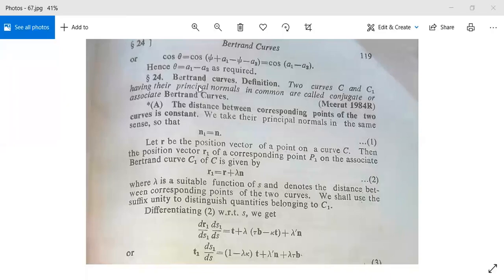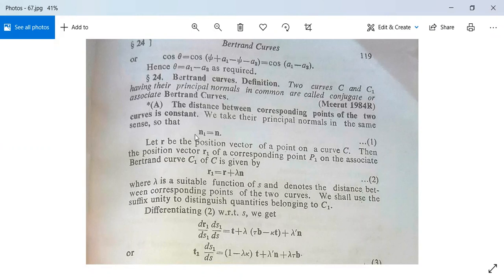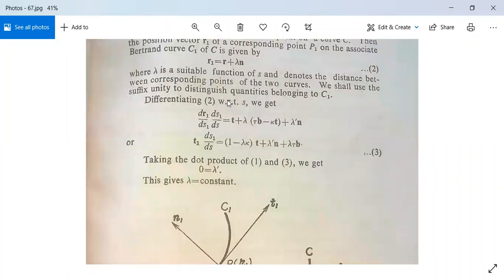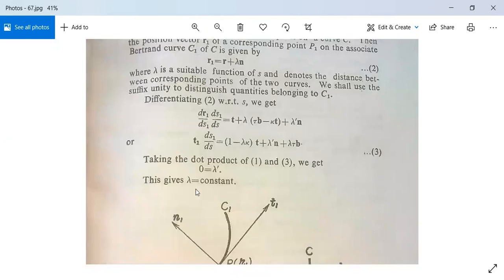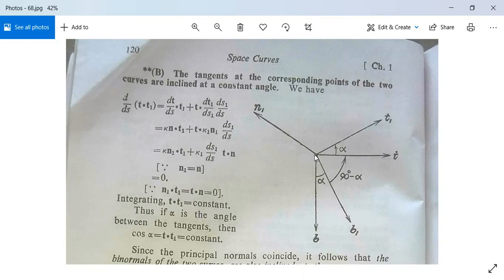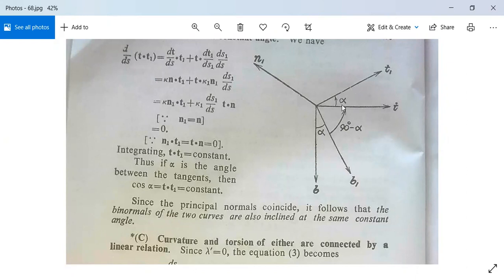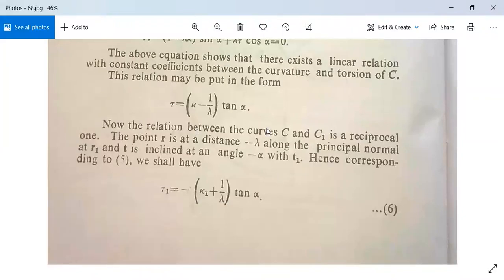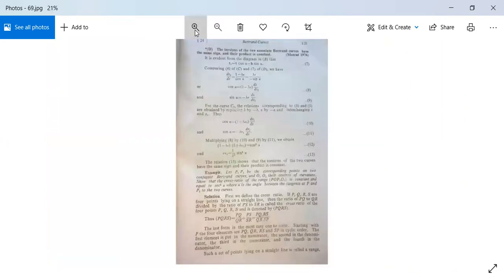PG/S2/Paper7: Differential Geometry 14(Bertrand Curves, 4 Results)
Bertrand Curves, 4 Results